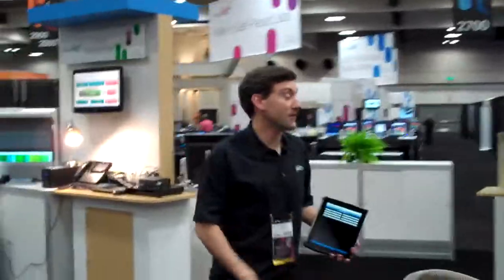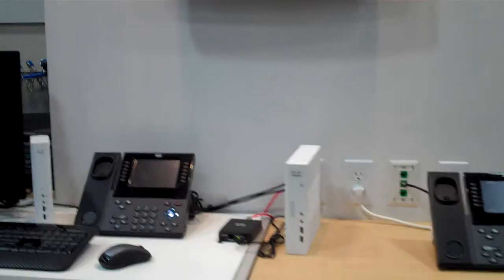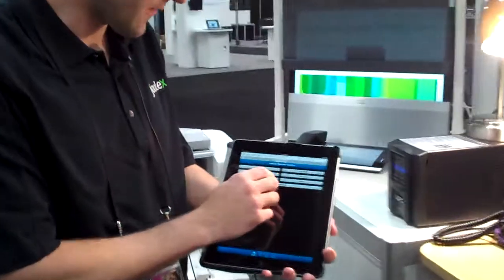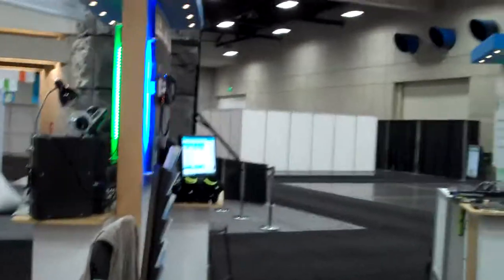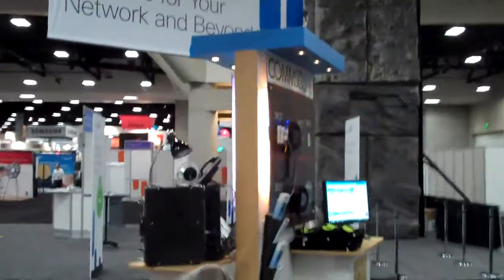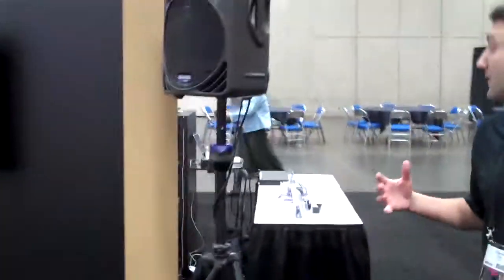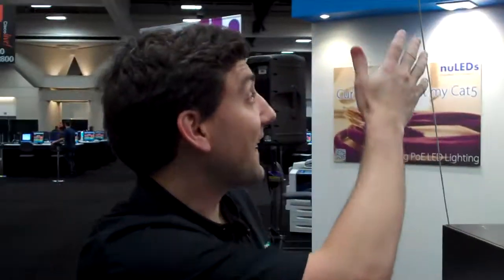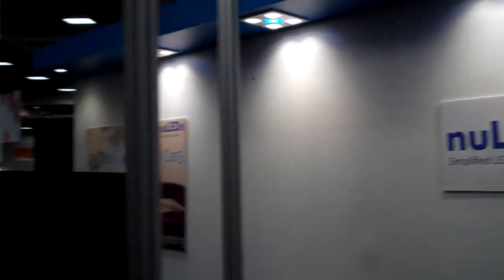joulex_led_lightning_energywise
Joulex providing LED-NuLeds control via Cisco Energywise at CiscoLive San Diego 2012